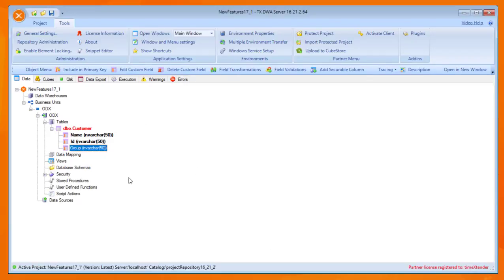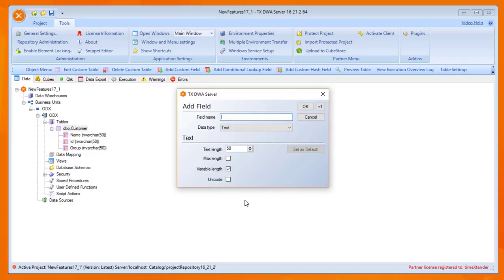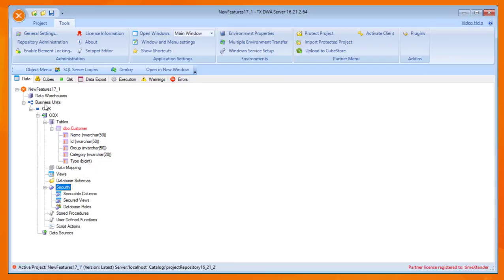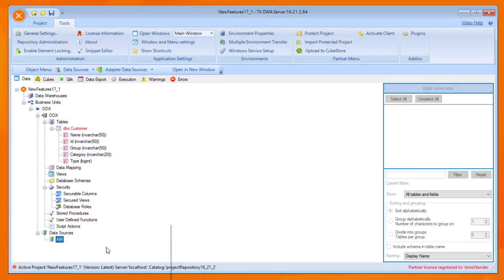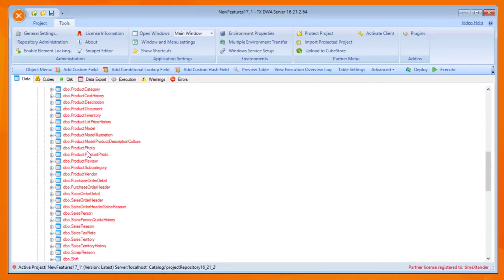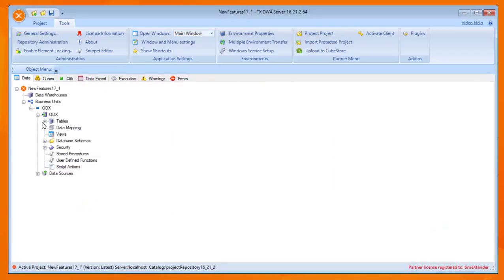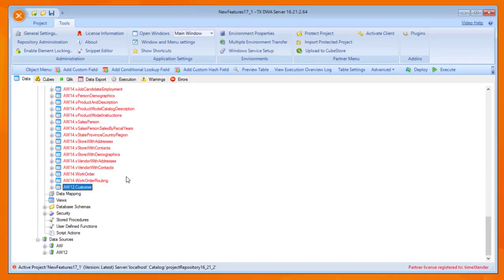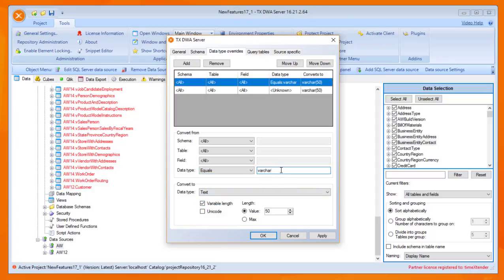New Features Dec 16 - 1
A preview of a number of the new features of TX DWA to be released early 2017:
- Changed appearance of descriptions
- Default Data Types
- Security on ODX/Staging
- Data Type Overrides
- Schema by data source